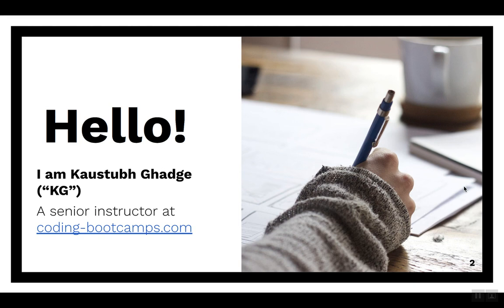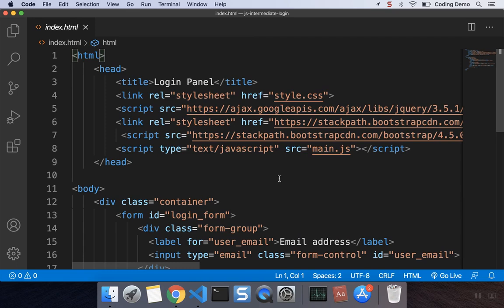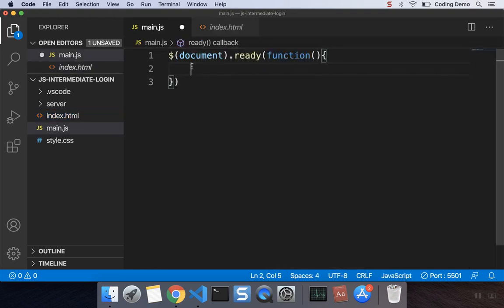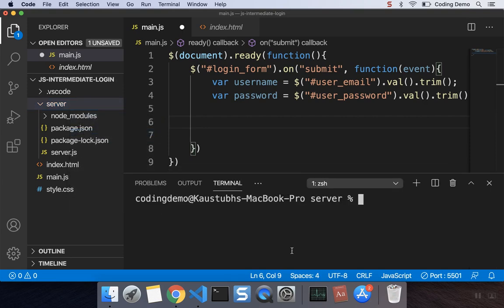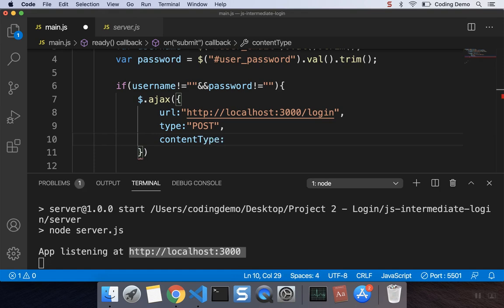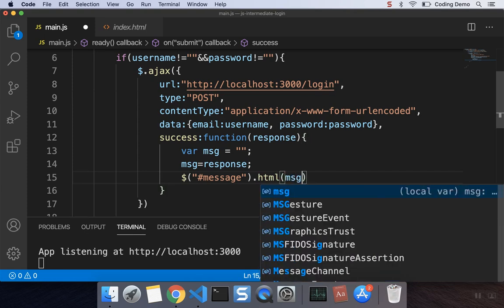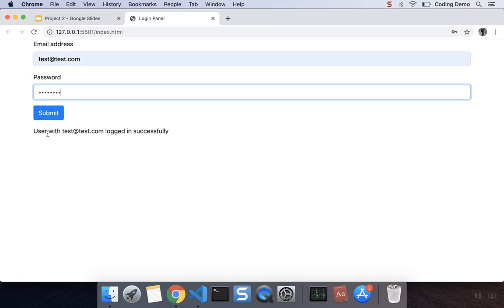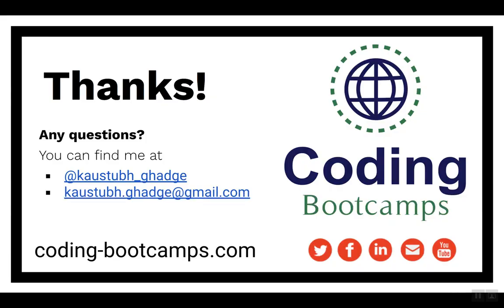Intermediate Level JS Course with jQuery: Project 2 | Build a Site Login Page with jS & jQuery